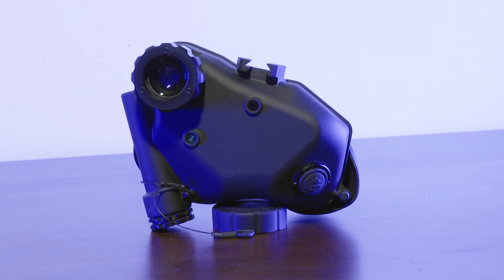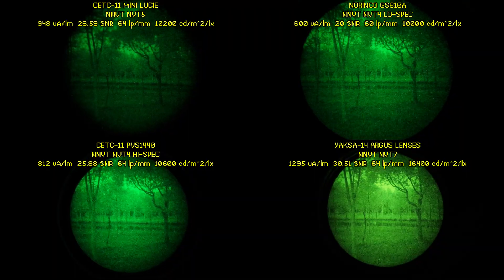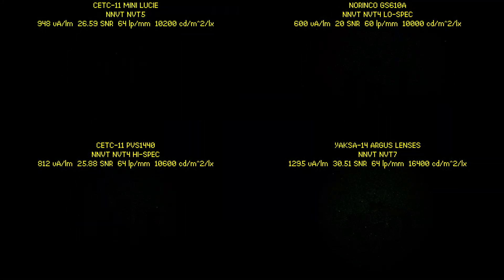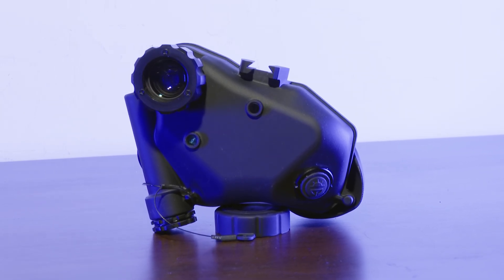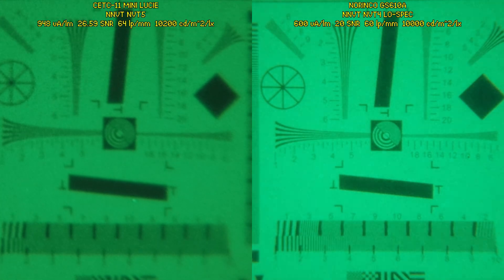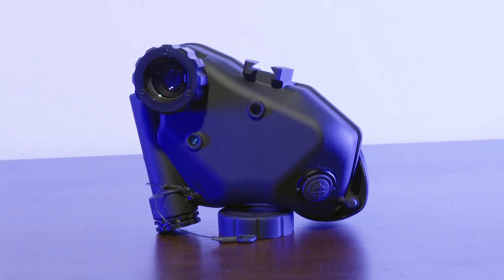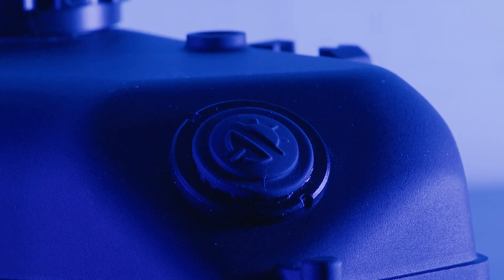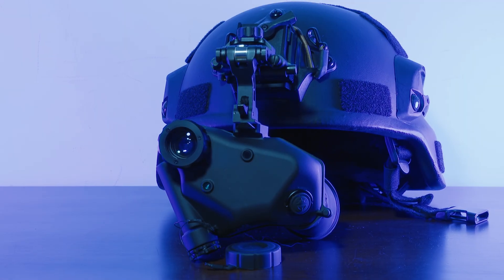The Night Vision Device Rejected by the PLA (Chinese Military)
This is the Mini Lucie (official manufacturer designation) developed by the 11th Research Institute of the CETC. It's a miniaturized version of the Thales Lucie and is equipped with a NNVT NVT5 Gen 2+ image intensifier tube.

Chapters:
00:00 Intro
01:35 Performance
03:57 Resolution test
05:03 Eyebox
06:07 Why I still like this unit